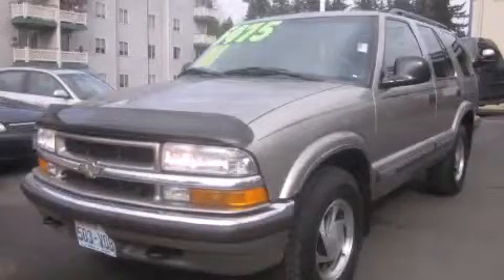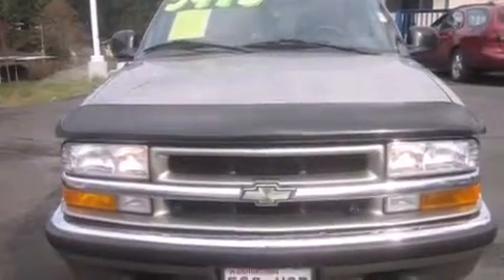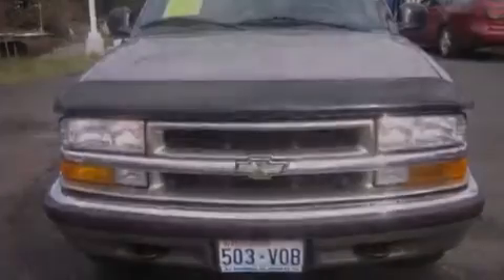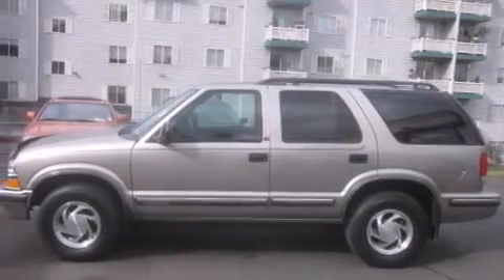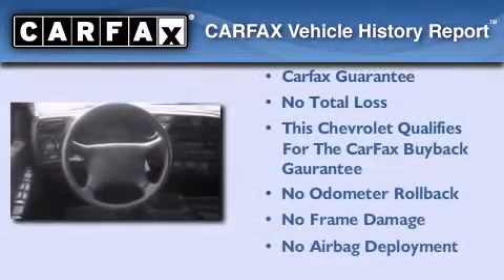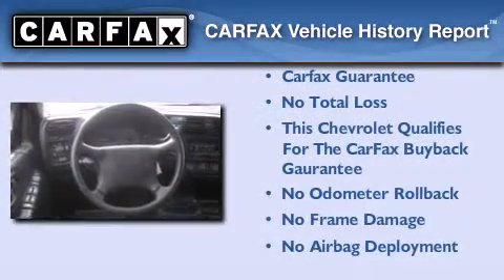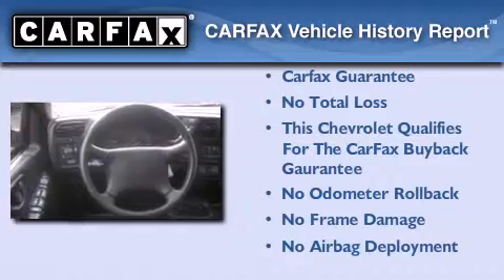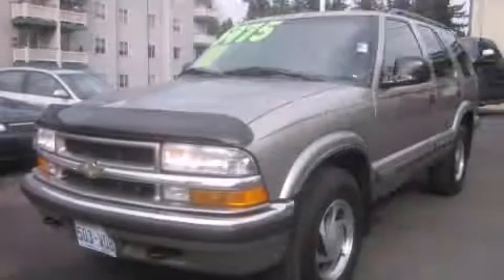1998 Chevrolet Blazer Everett WA 98203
Year : 1998
 Make : Chevrolet
 Model : Blazer
 Engine : 4.3L V6
 Trans . : Automatic
 Exterior : Silver
 Miles : 159,179
 Interior : Gray

 1998 Chevrolet Blazer Everett WA